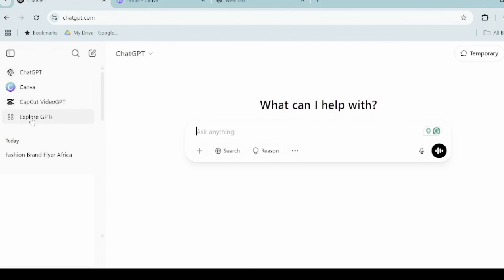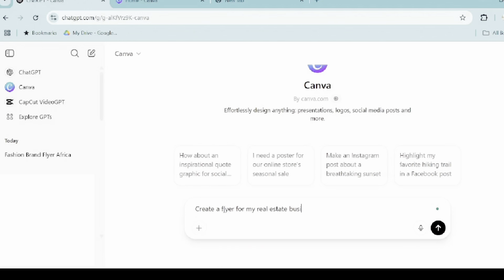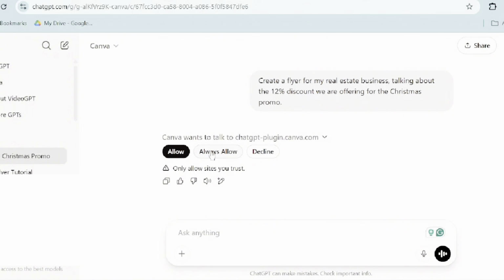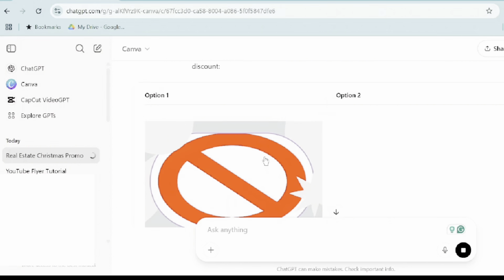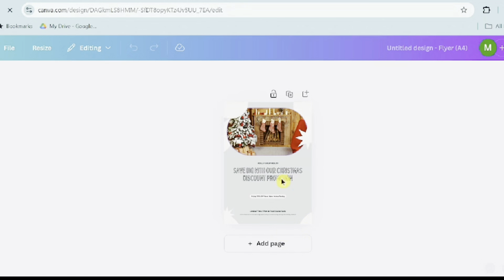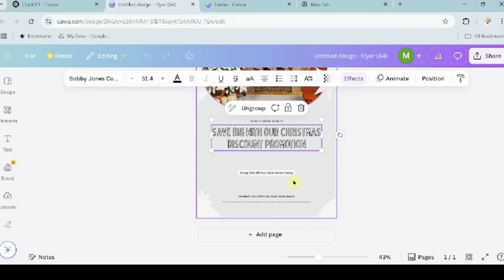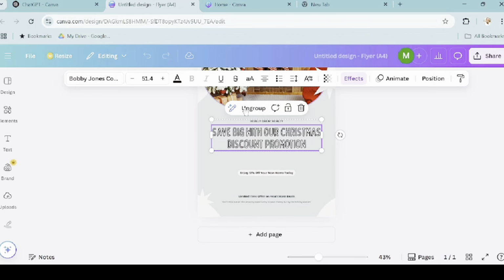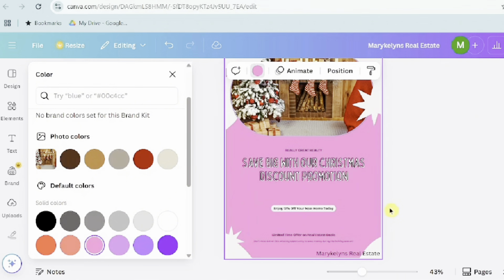How To Design A Flyer Using ChatGPT And Canva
Want to design a professional business flyer without being a designer?
In this tutorial, I’ll show you how to use the Canva plugin inside ChatGPT to create eye-catching flyers in just a few clicks!